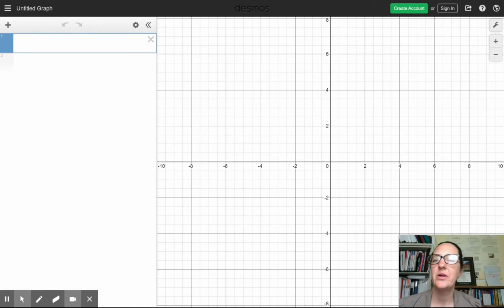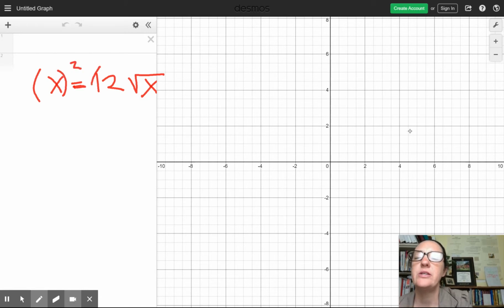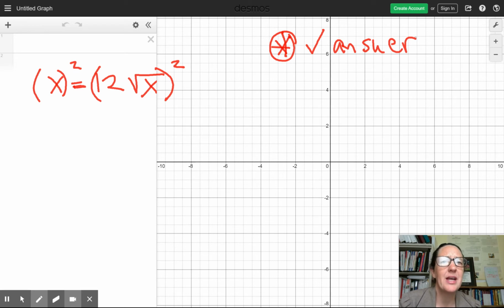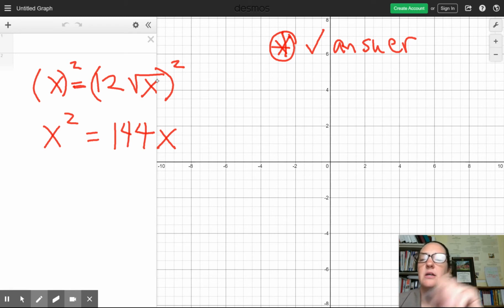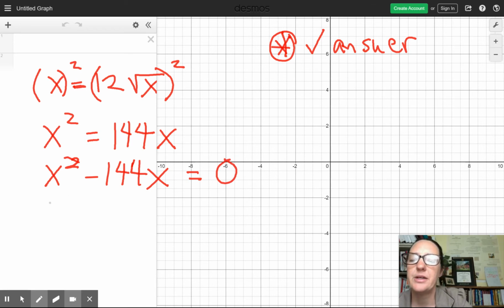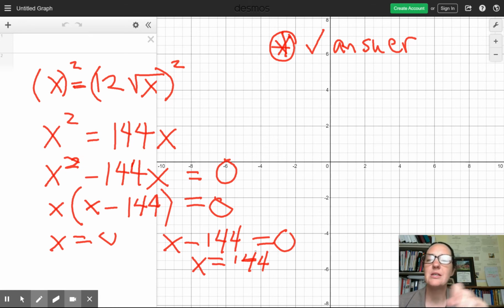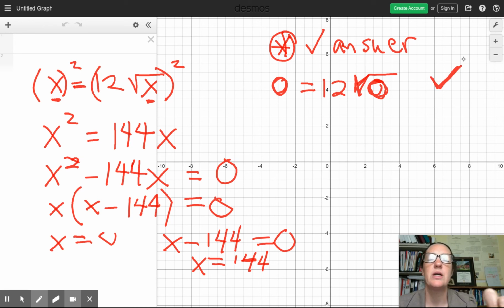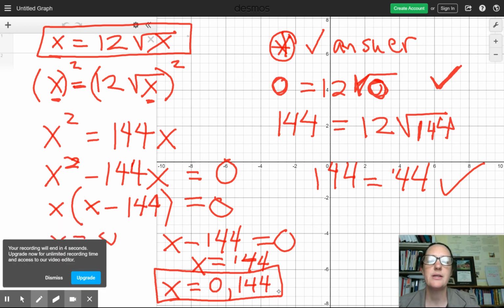Equation with a square root in it